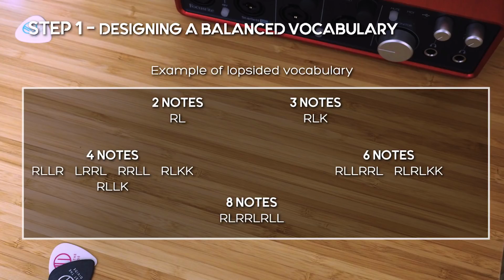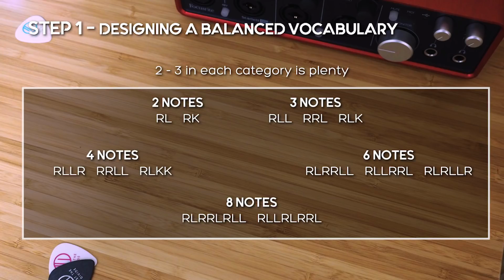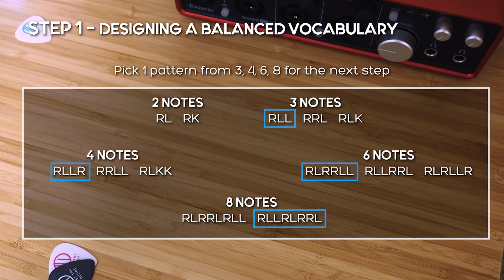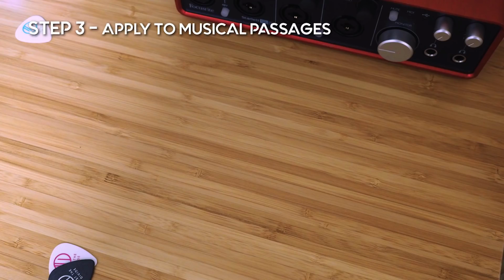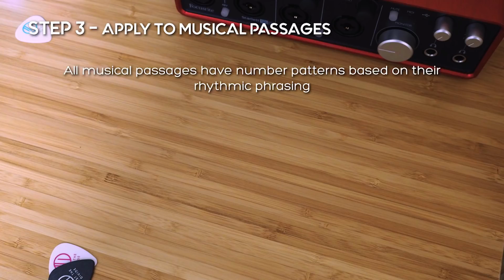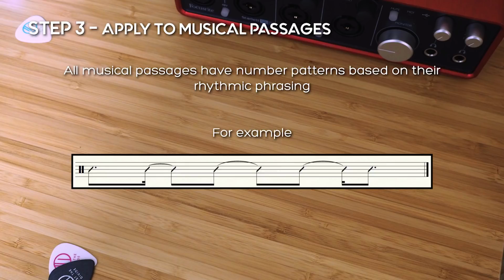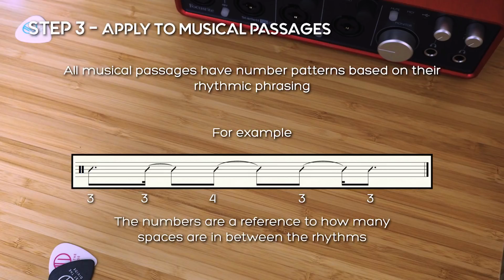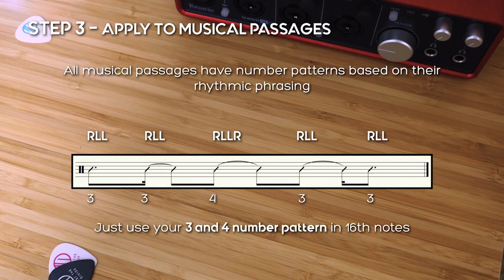How to Build Useful Drumming Vocabulary [ Master Concept ]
Learn how to build useful drumming vocabulary to use in common musical situations or that rare drum solo in today's drumming tutorial showing you my master concept.